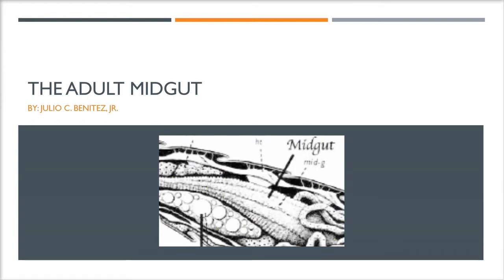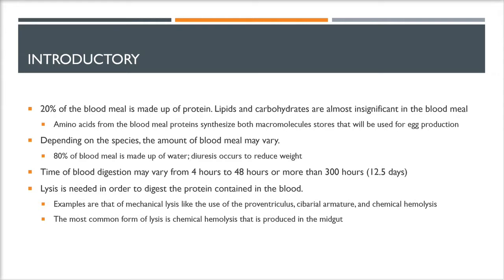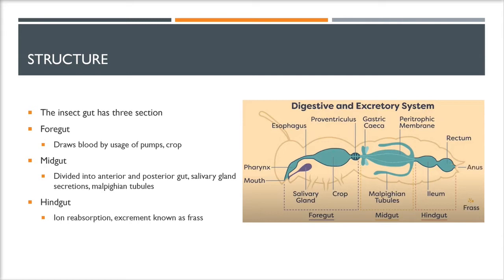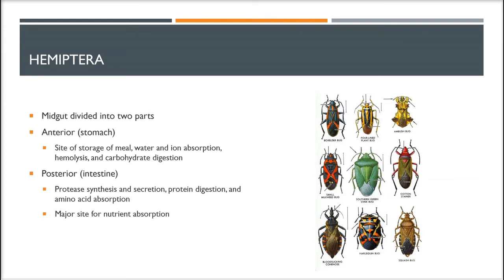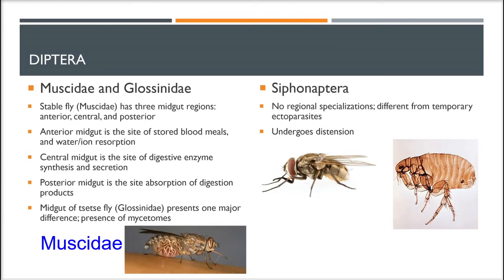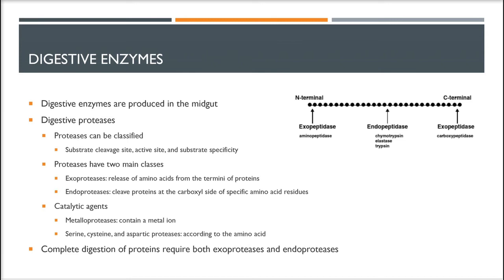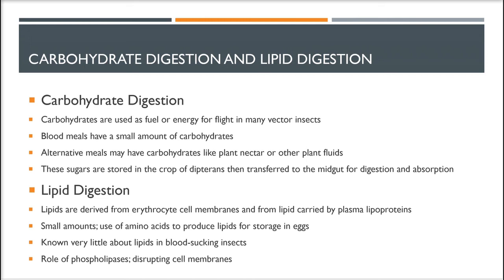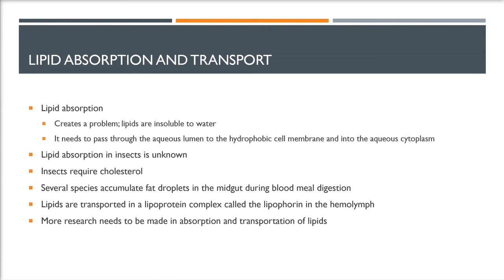The Adult Midgut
The basics of the adult midgut